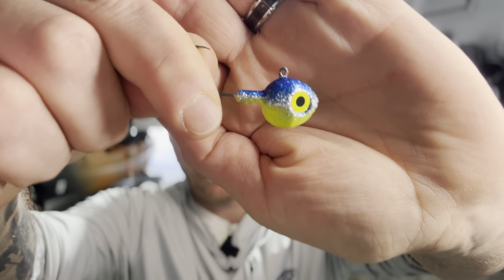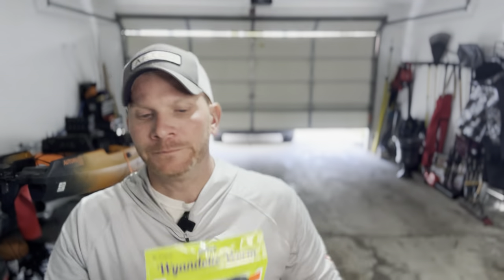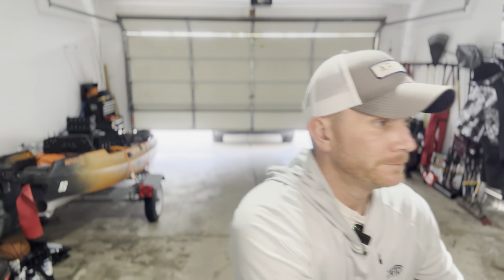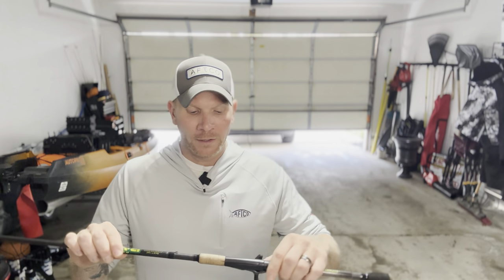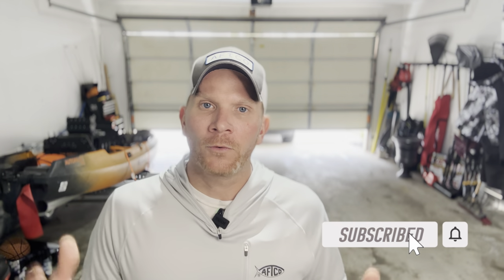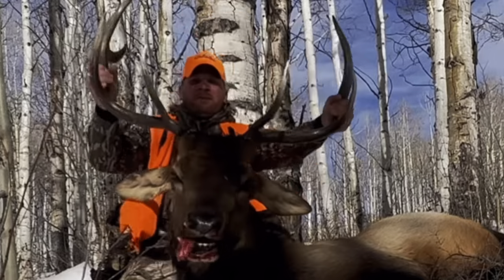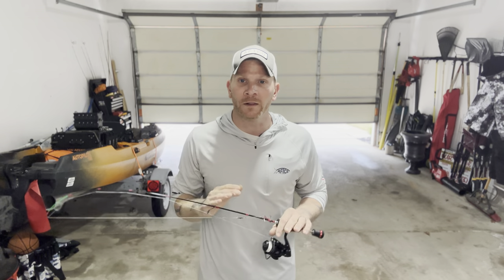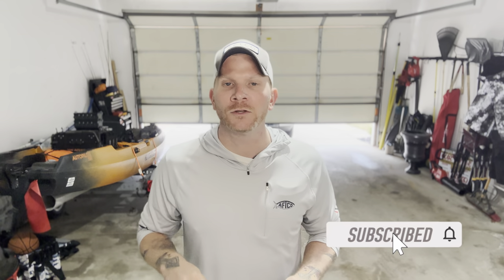Detroit River Walleye Fishing COMPLETE “How To” Guide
🎬SUGGESTED VIDEOS‼️

 Important gear :

Bondy Worms-
Fin-S Minnow-

My Fish Finder/Graph:
Transducer Mount:
Graph Mount:
Ram Ball Mounts:
Yak Attack Track Adapters:
MY FAVORITE Bait Casting Rod:
MY FAVORITE Spinning Rod:
MY FAVORITE Bait Casting Reel:
MY FAVORITE Spinning Reel:
Go Pro Hero 8:
Go Pro Hero 9: